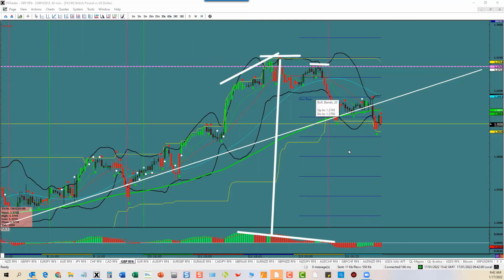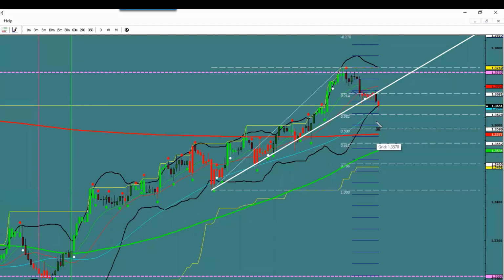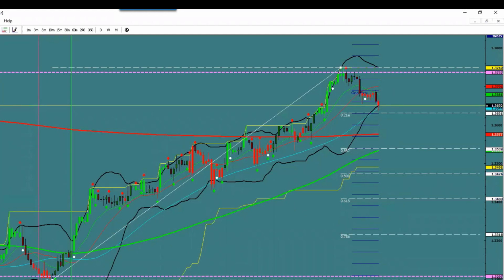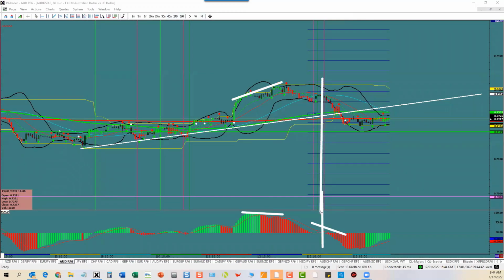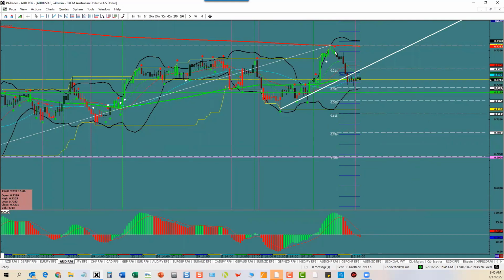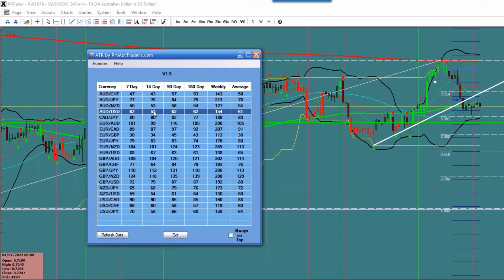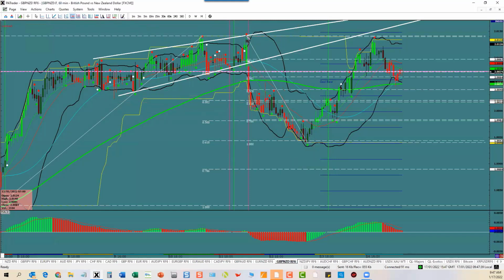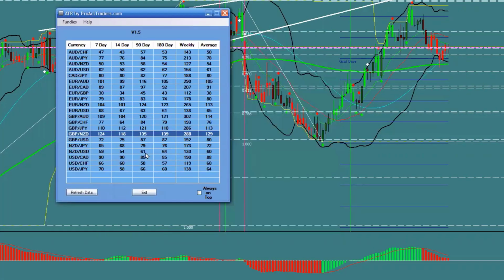How to find Reversal Targets in the FOREX